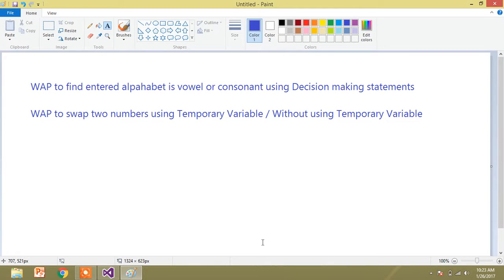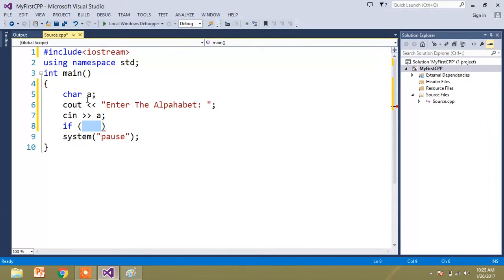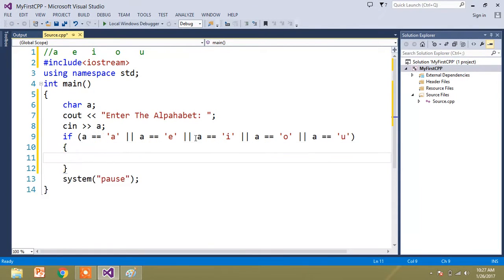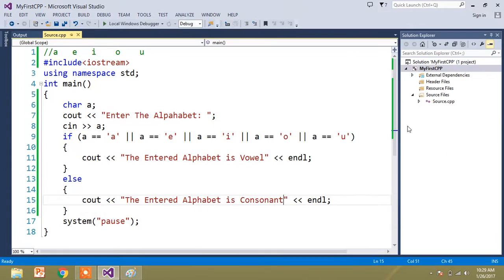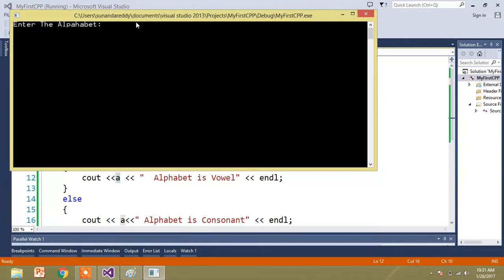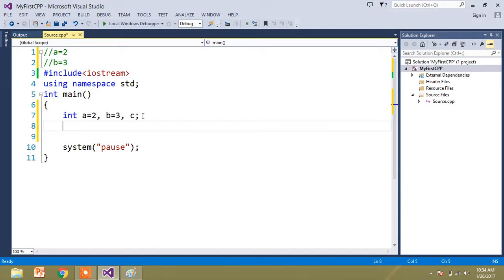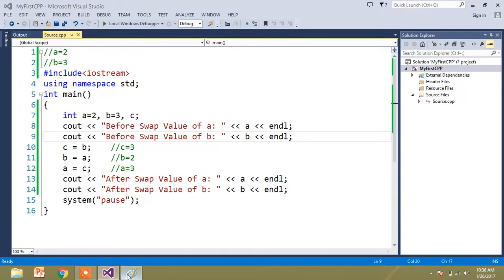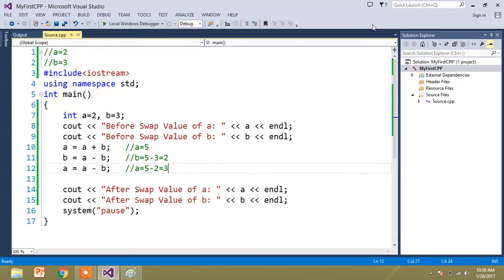Logical Programs in C++ Programming Language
WAP to find Whether Entered Alphabet is Vowel/ Consonant

WAP to Swap Two Numbers With/Without using Temporary Variable